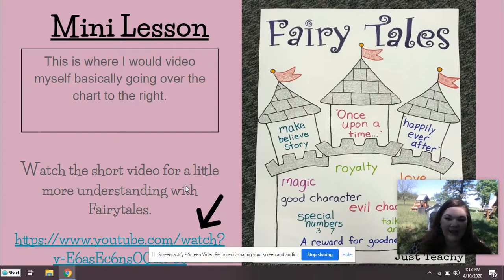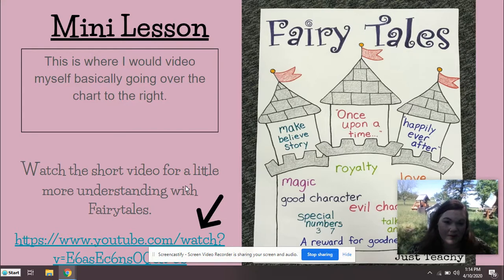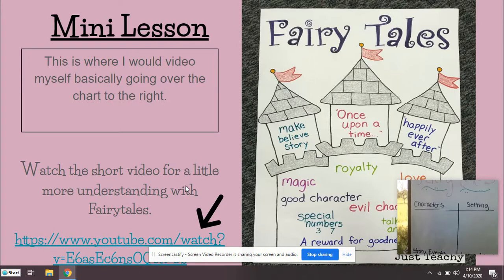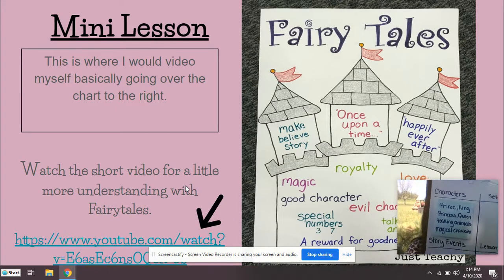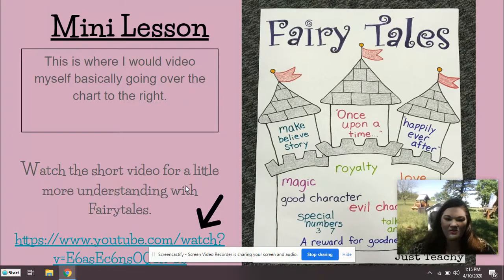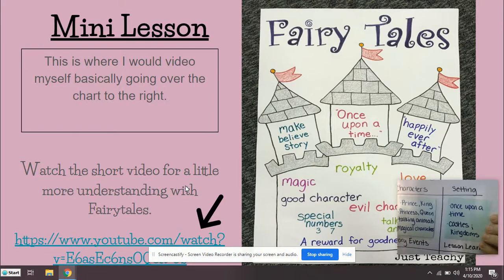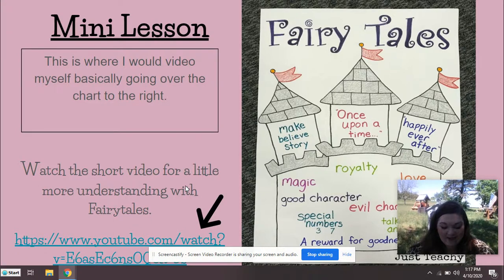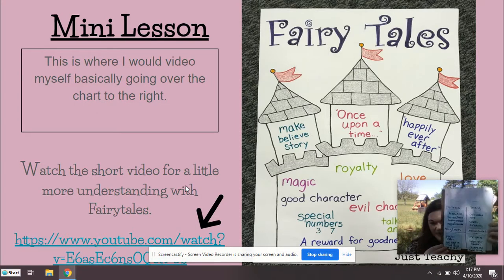Fairy Tales Mini Lesson